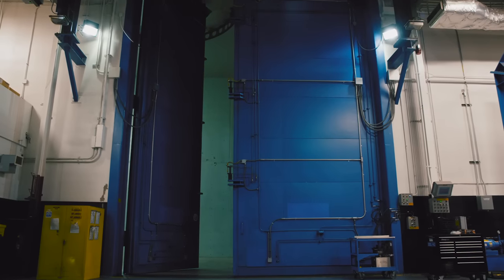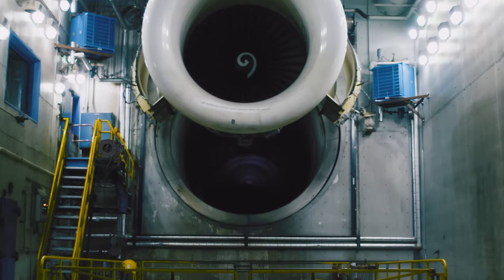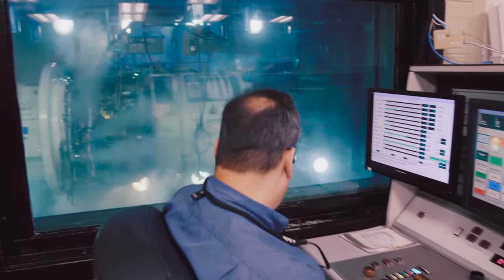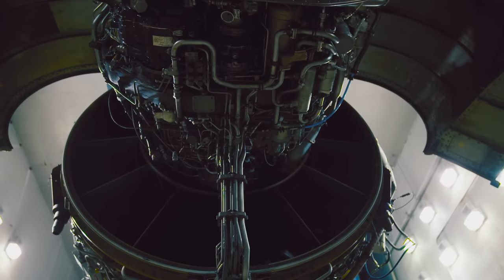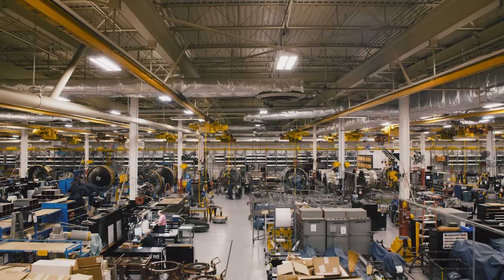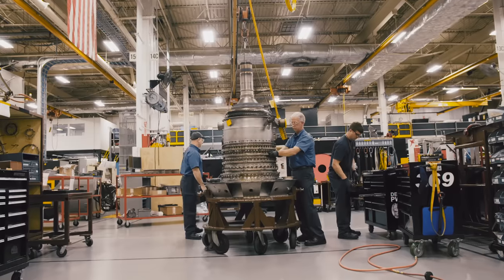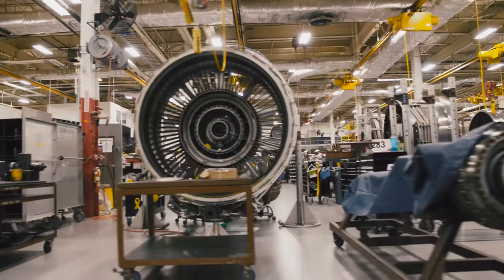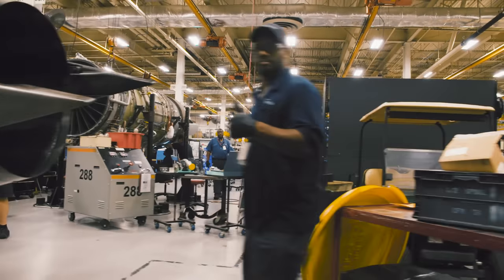The Bunker-Like Vault Where Jet Engines Prove Their Worth | Flight Mode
Before takeoff, jet engines must prove they're safe, reliable, and capable. In episode two of WIRED's Flight Mode we step into the massive bunkers where engineers test and maintain these mighty beasts, all to keep you up in the air.